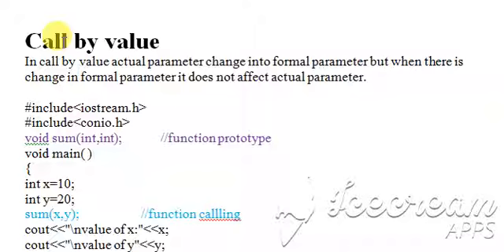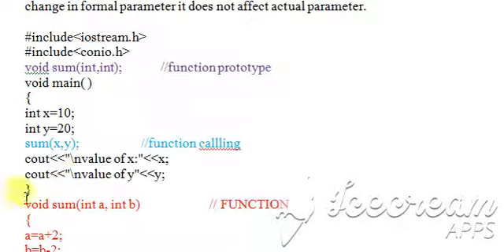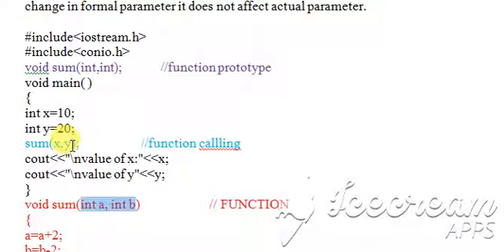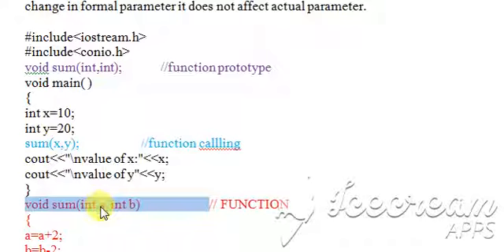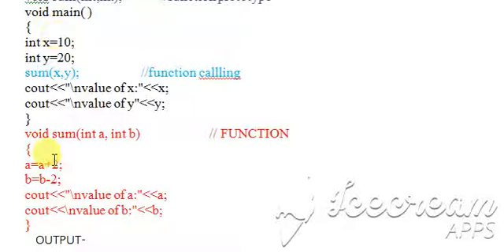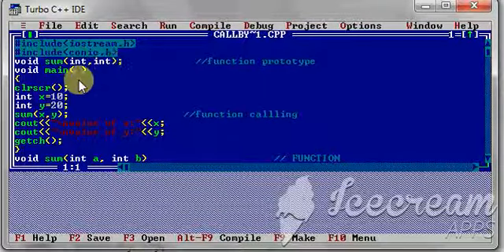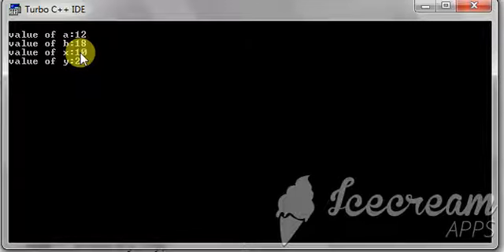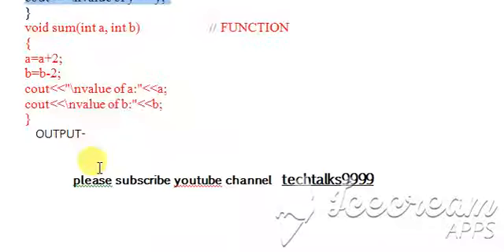call by value| call by value in c++